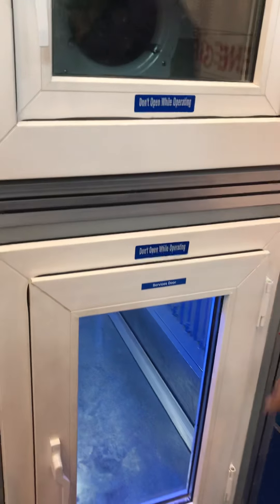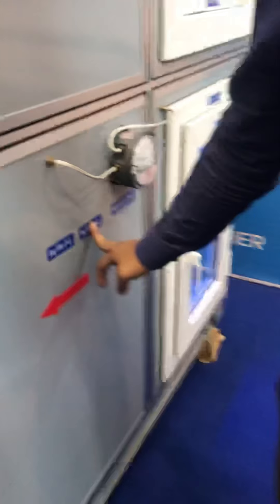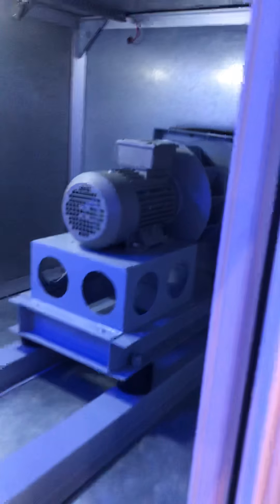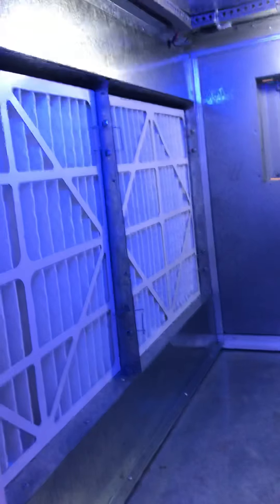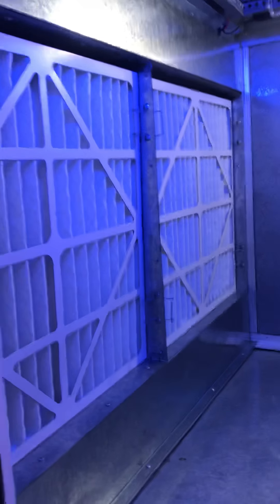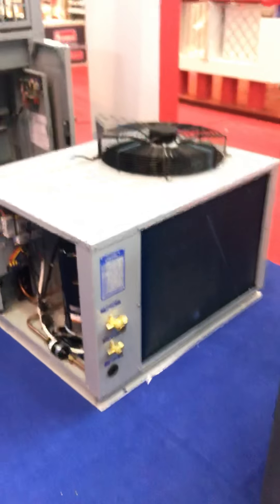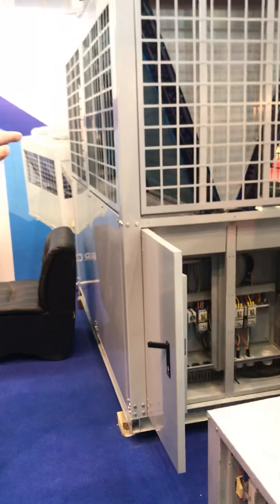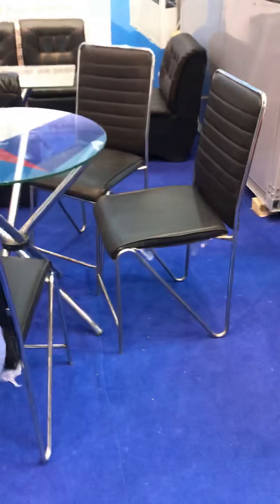HVAC systems with HEPA air filtration at Health Asia 2019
Expo centre lahore. Fabricated locally.